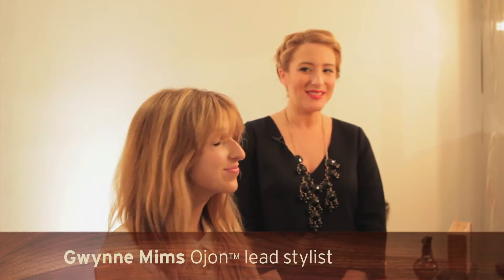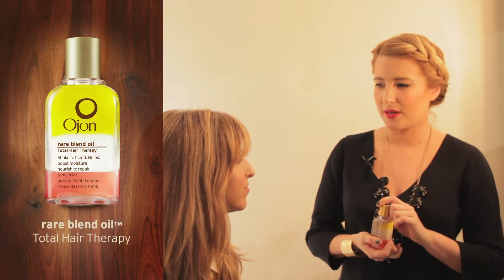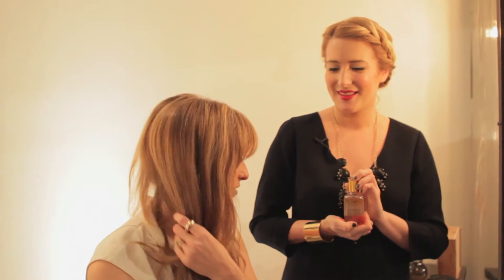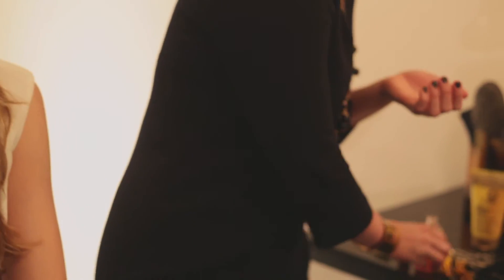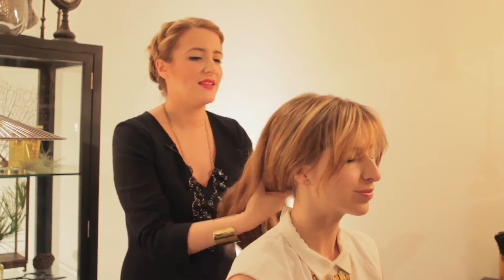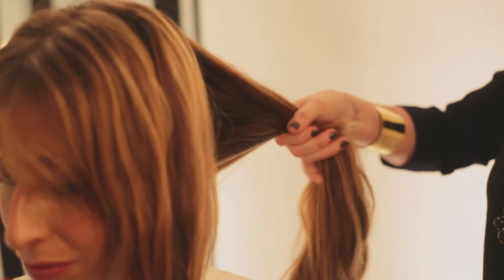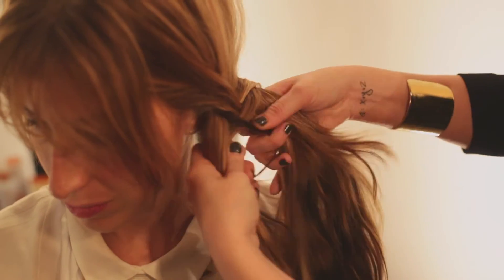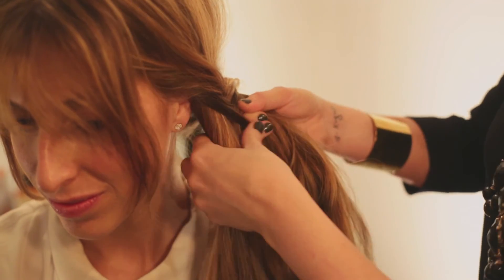Fast Fishtail Braid with Katia from Birchbox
Go backstage with Ojon at New York Fashion Week at Milk Studios. Gwynne Mims, Ojon Lead Stylist shows Katia Beauchamp, Co-Founder of Birchbox how to get a quick and easy Fishtail Braid.

From tropical Tahiti to the Kalahari Desert in Africa, from the remote rainforests of Central America and beyond, Ojon™ gathered potent natural oils legendary for their "great healing powers" and infused them into 3 hair-reparative phases: Amber, Crystal and Red. So potent that just one precious drop of this multi-tasking wonder protects, nourishes to repair and transforms dull, dry or damaged hair to vibrant health. Hair instantly looks glossier, shinier; suddenly feels softer, silkier, more luxurious.

What hair trends do you  want to try this season?